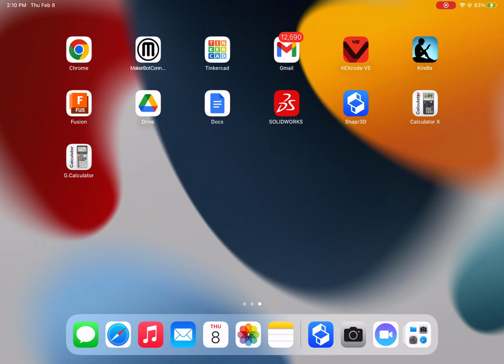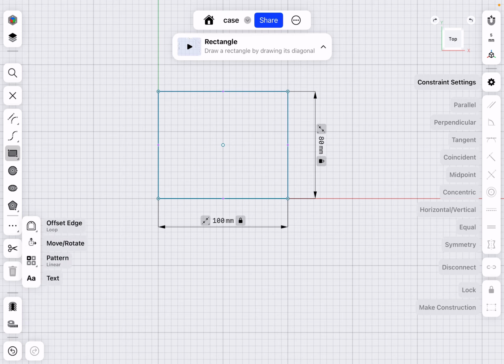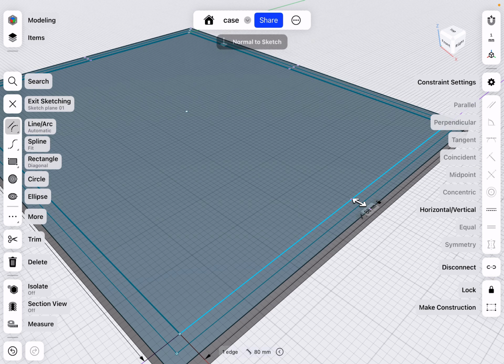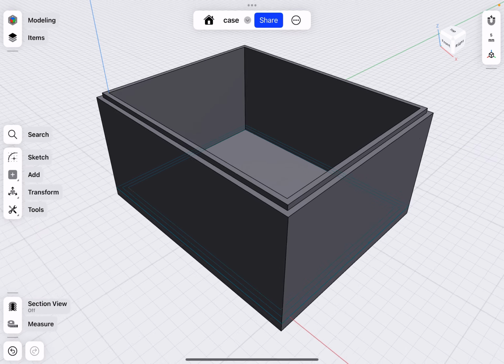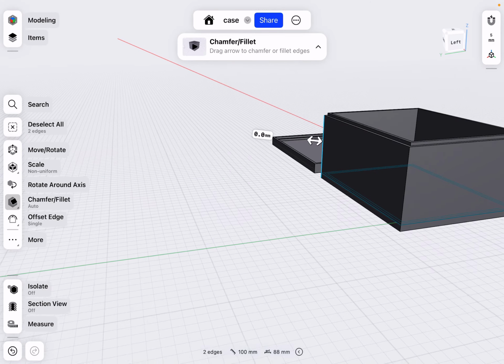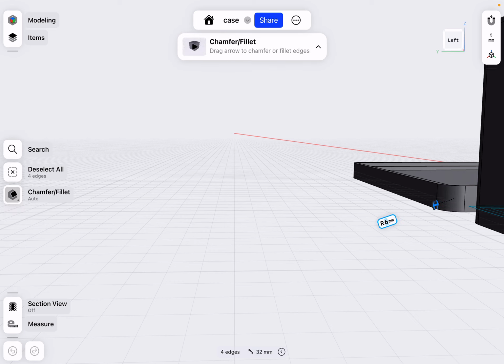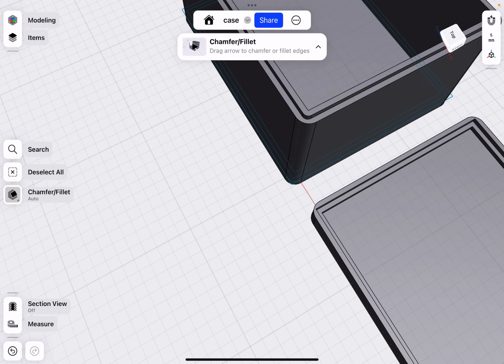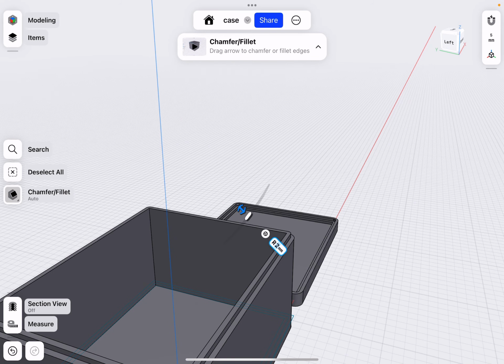Shapr3D Making a Case